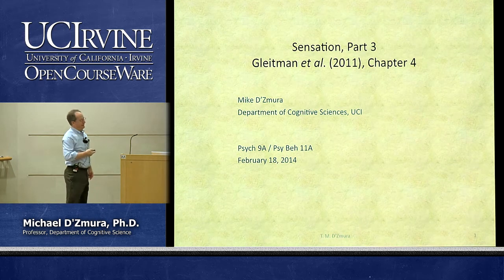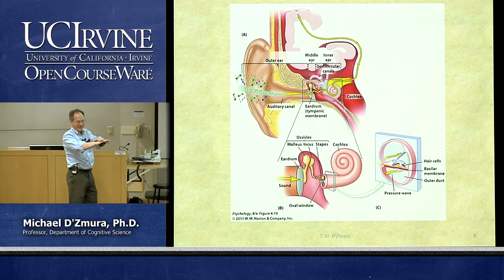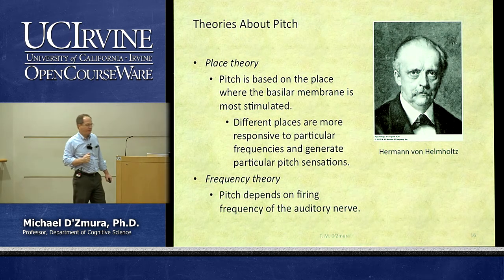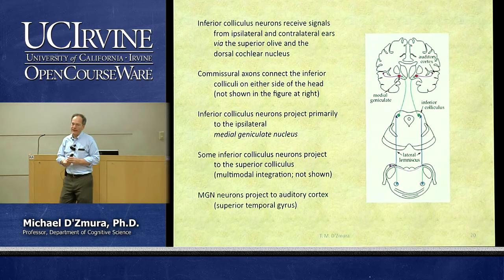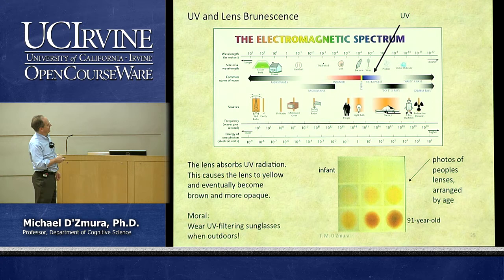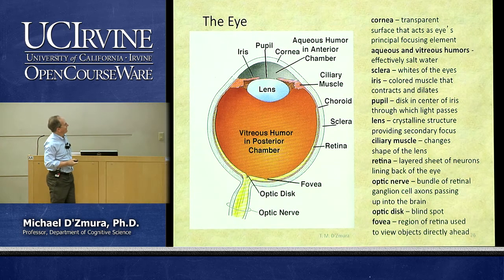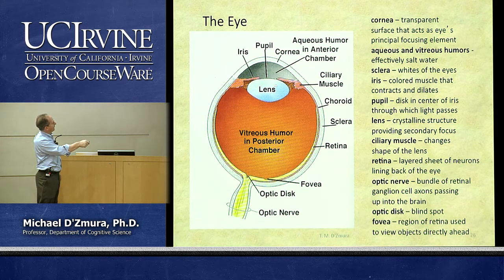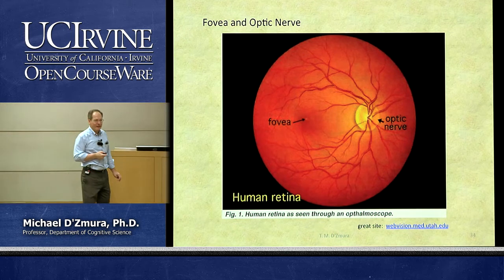Psych 9A. Psych Fundamentals. Lecture 11: Sensation, Part 3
Michael D'Zmura, Ph.D.

Sensation, Part 3.

For more information and to access the complete course, please